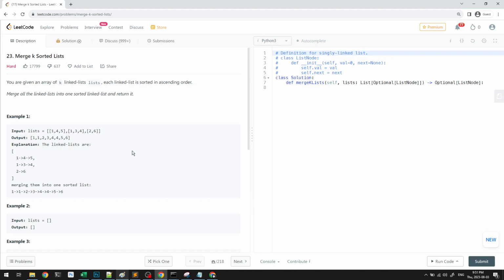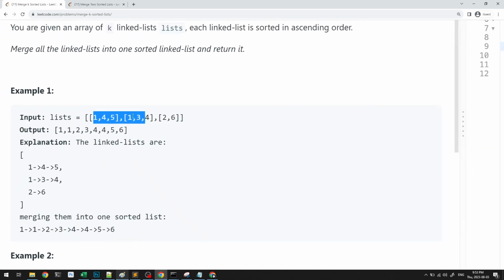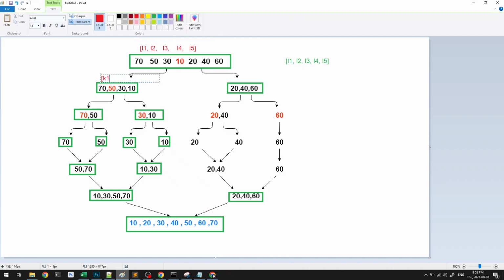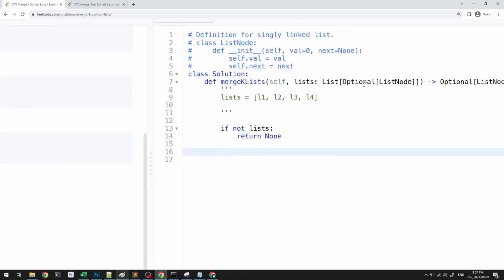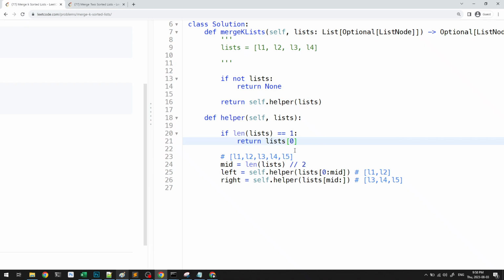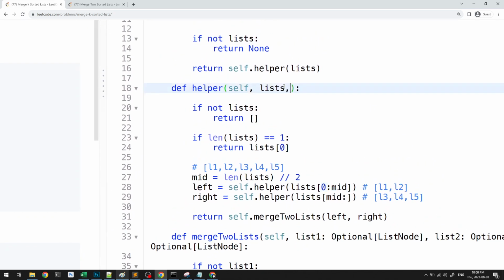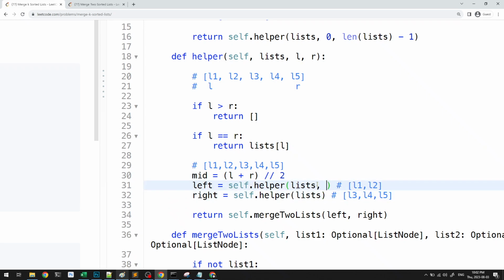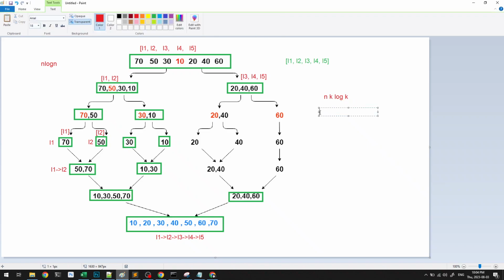Merge k Sorted Lists - Leetcode 23 - Python